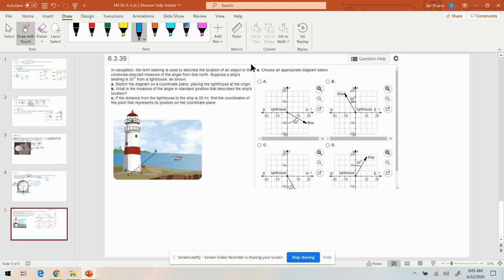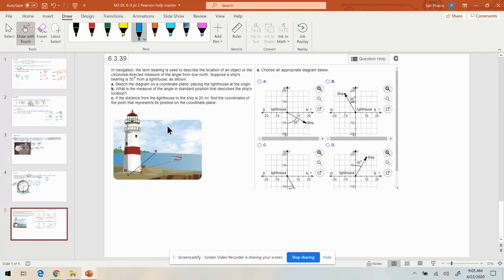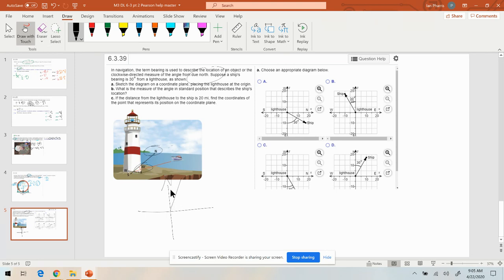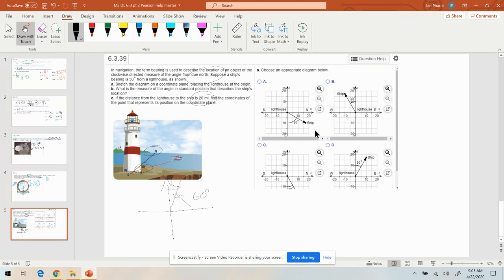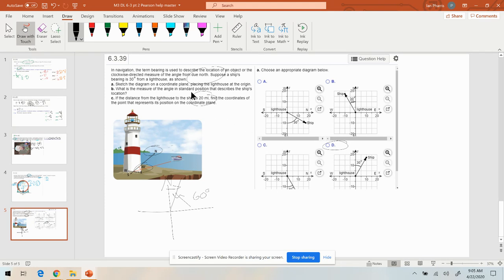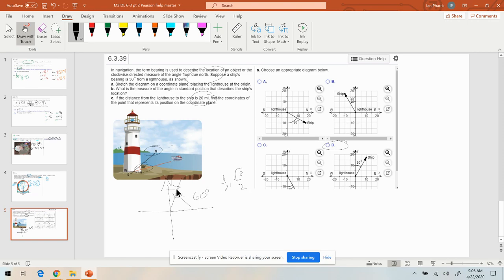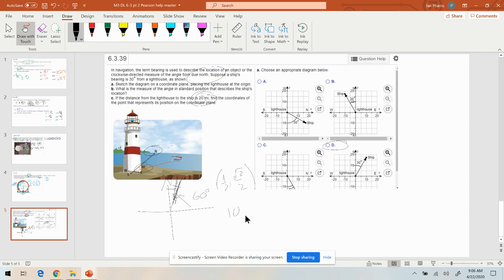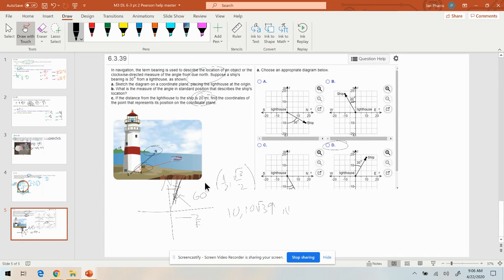M3 DL 6-3 pt 2 hw help pt 3